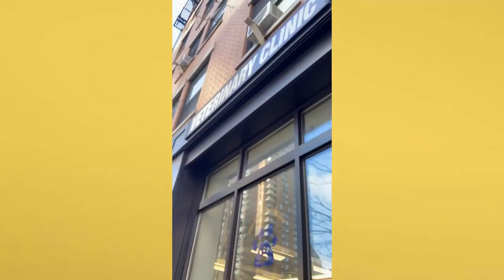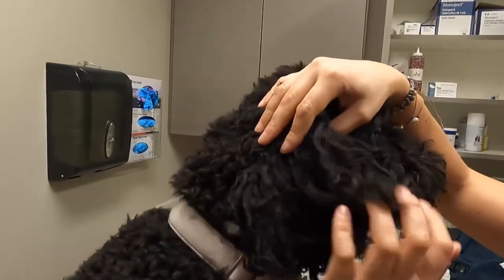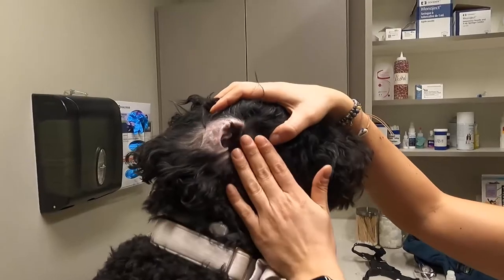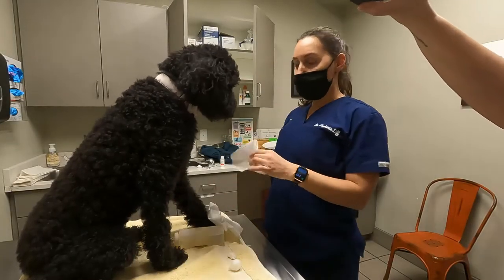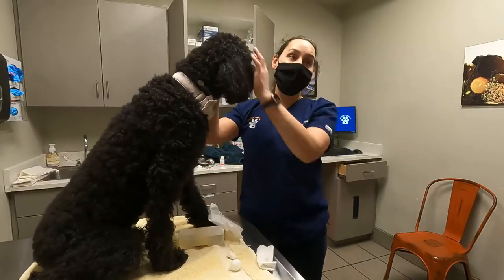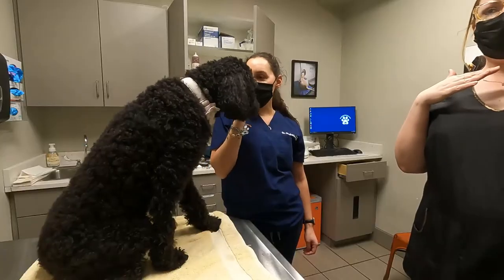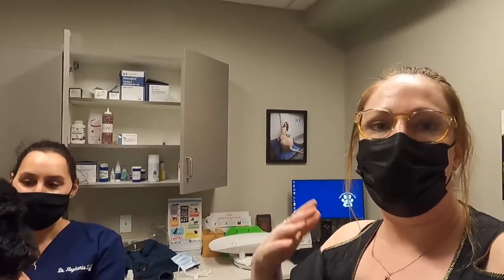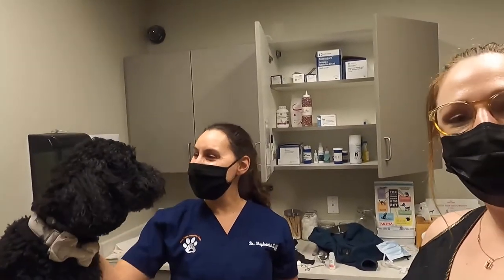DOG EAR HAIR: Dr. Liff DVM & Ani Corless - Pro-Groomer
Our clients often ask us about plucking or pulling the hair out of their dogs ears. This answer has changed with the industries over time. Watch a veterinarian show us the ins and outs of ear plucking and cleaning.

Edited by Max James
Thumbnail by